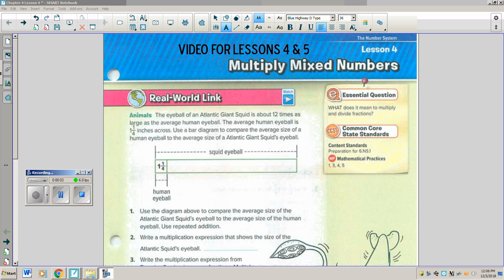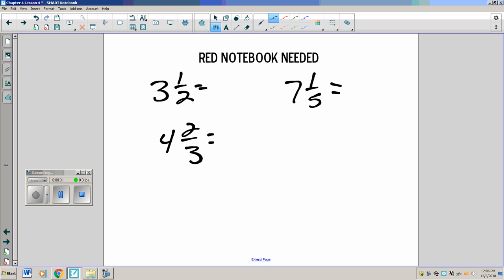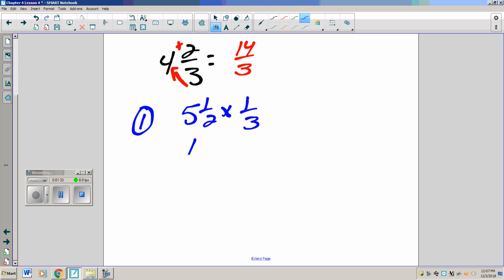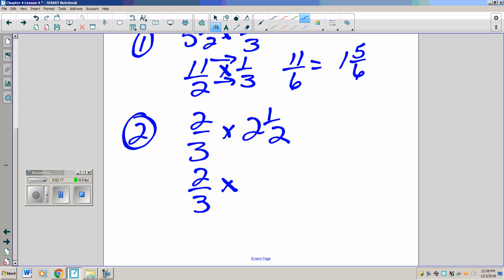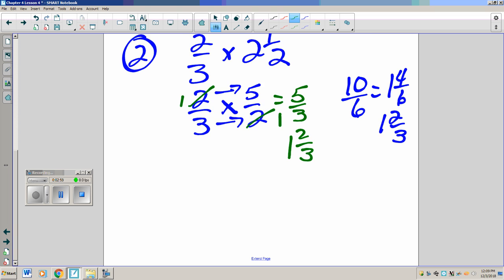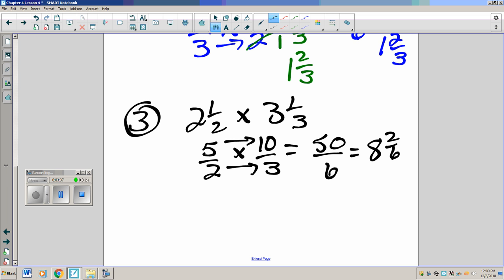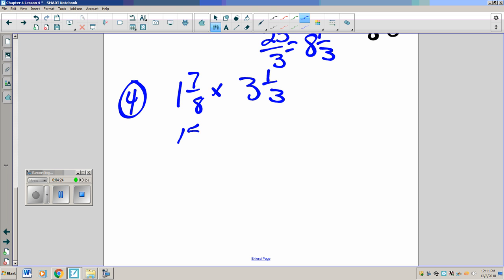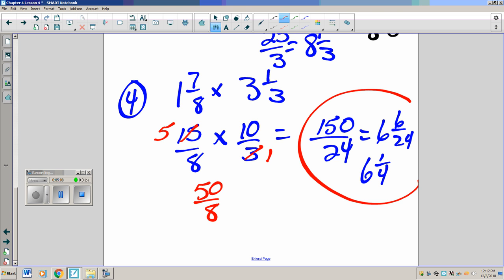Lessons 4 and 5 combined